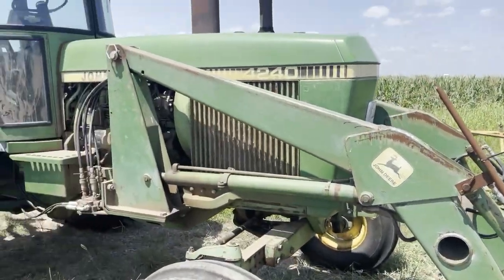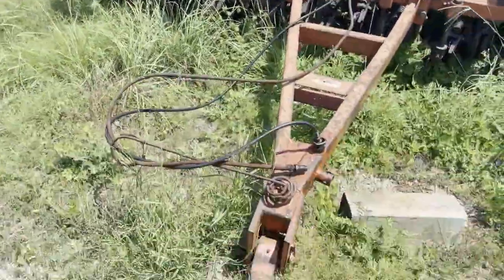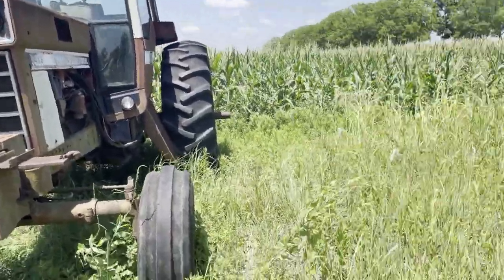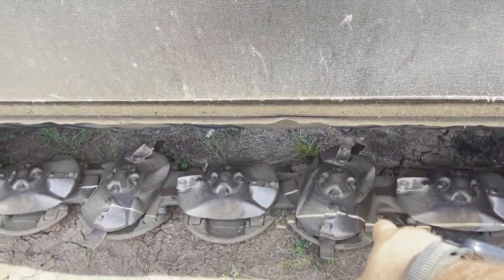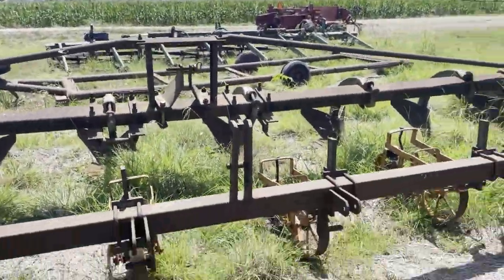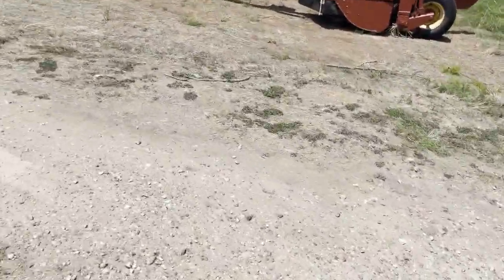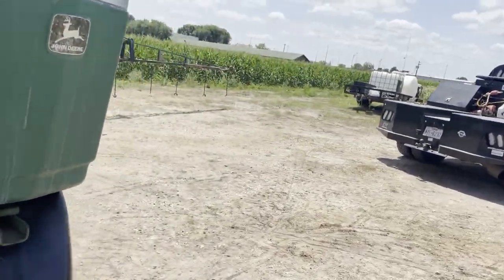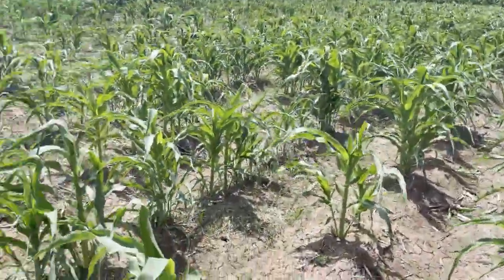Fenner Farms equipment tour